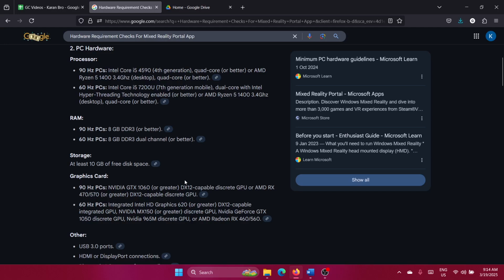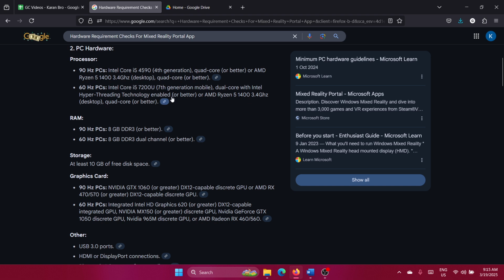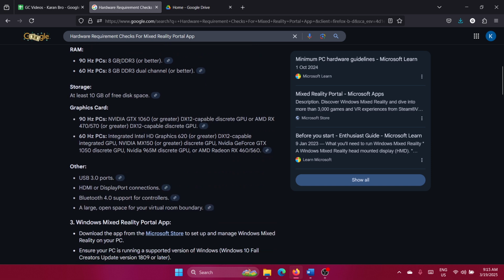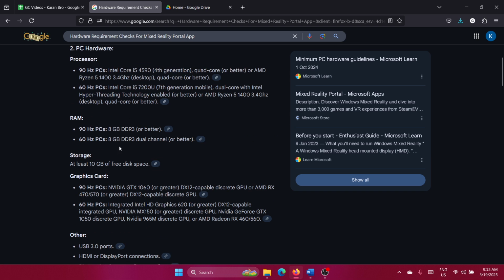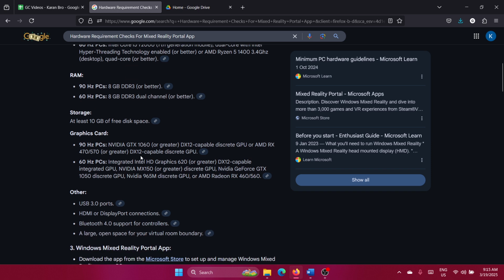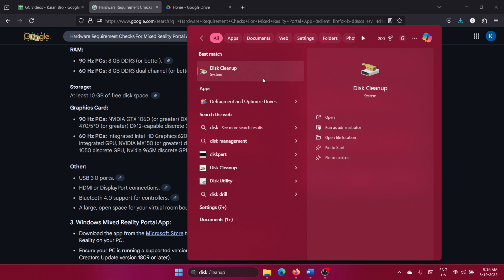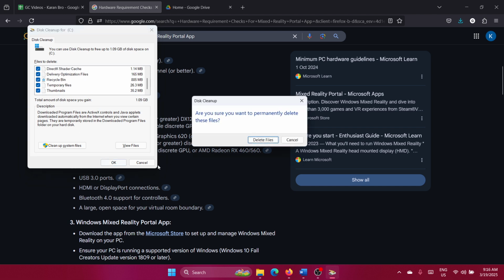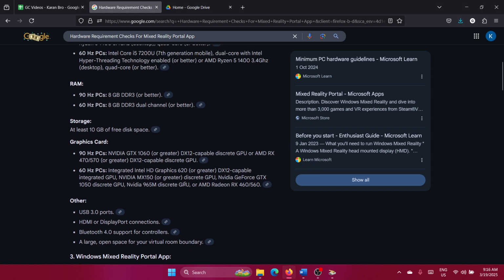How to Check Hardware Requirement Checks For Mixed Reality Portal App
Video Title: How to Check Hardware Requirement Checks For Mixed Reality Portal App

If you wish to check Hardware Requirement Checks For Mixed Reality Portal App, then please watch this video.